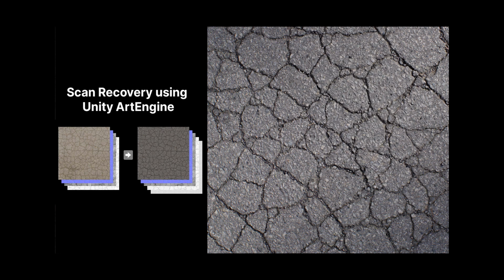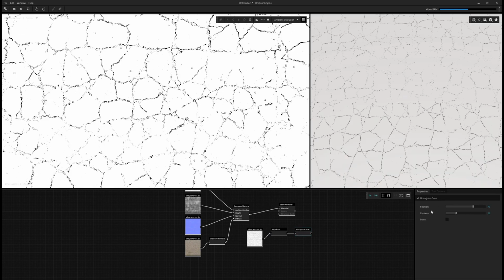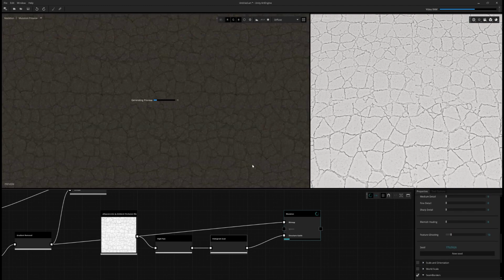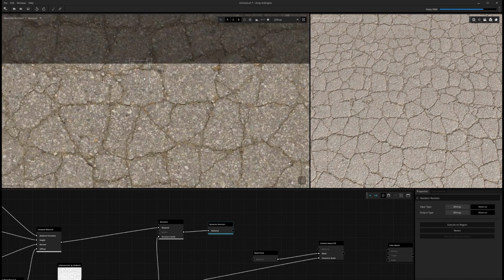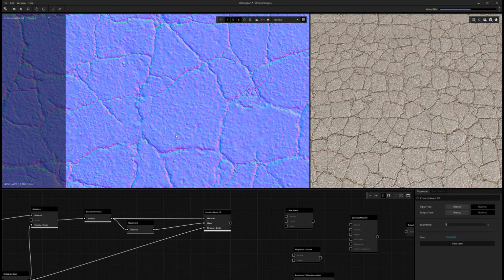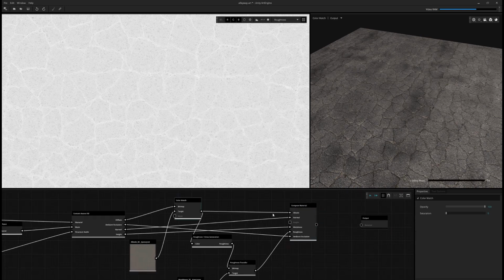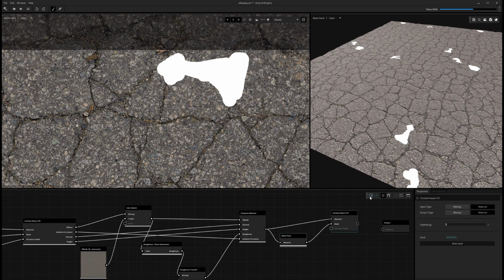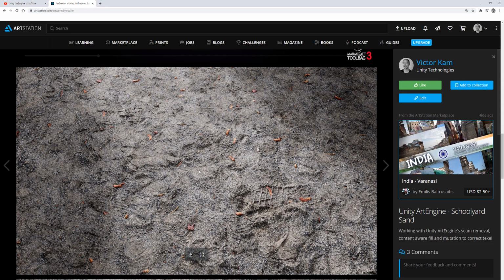Unity ArtEngine Photogrammetry Tutorial - Cracked Asphalt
In this video we'll talk about a scan that had less than optimal reconstruction results.  We'll take this into ArtEngine and use a handful of AI tools to repair and build a tileable material used for render inside of Marmoset Toolbag.

I did go back after the recording to do a few spot Mutation Revisions to fix up some cracks.